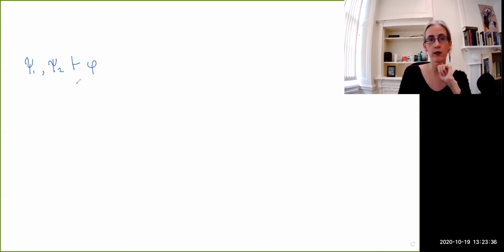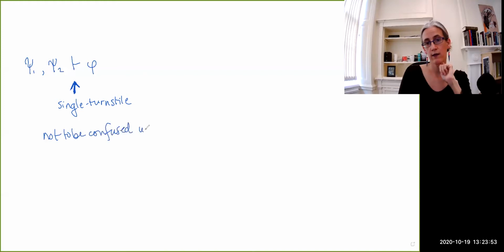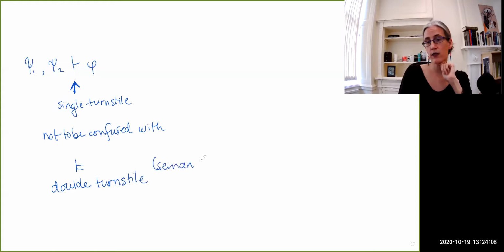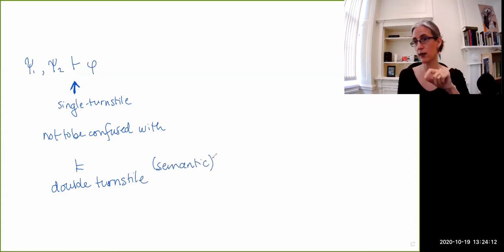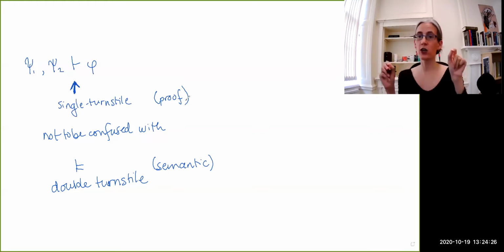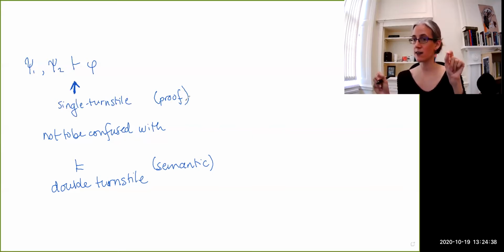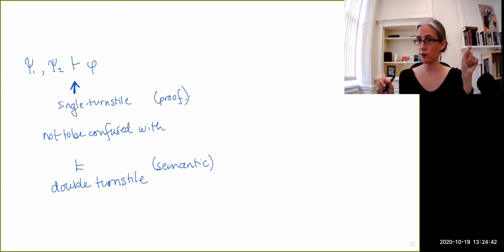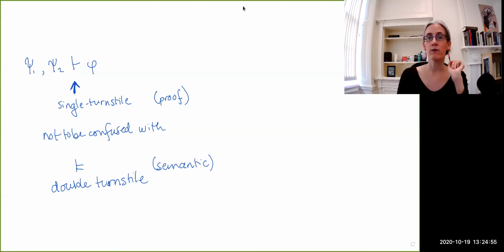What is Logic? #22: What is a Proof?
Video #22: What is a Proof?